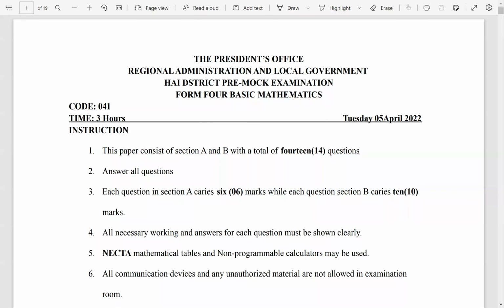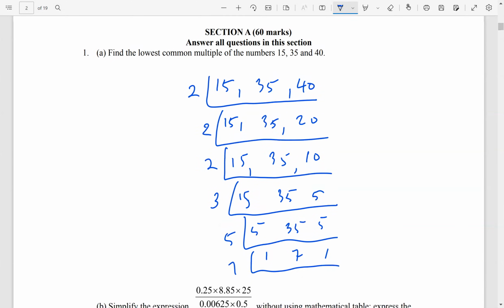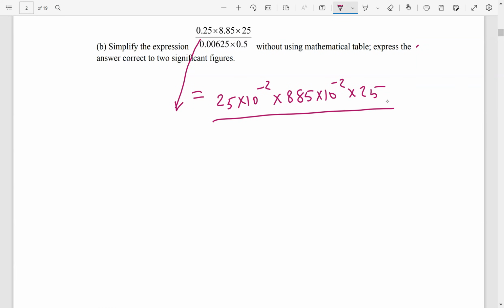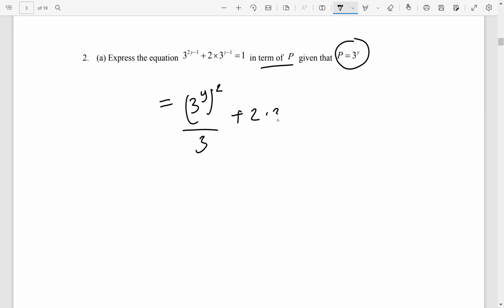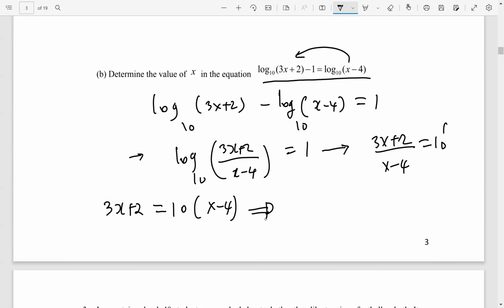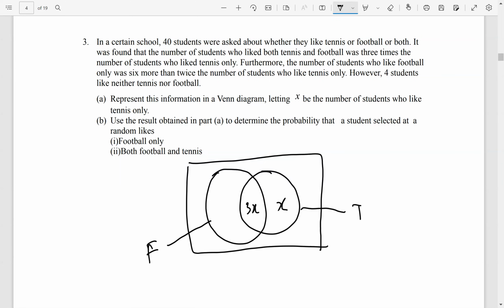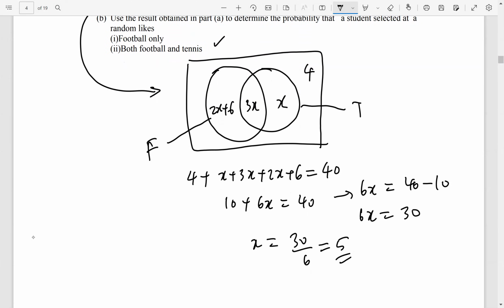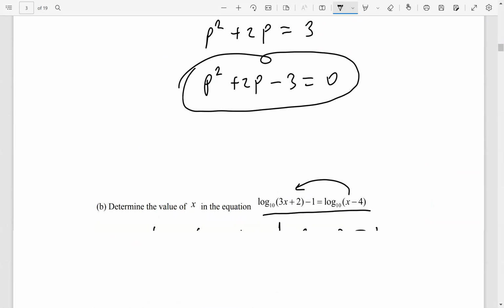BASIC MATHEMATICS FORM FOUR REVISION 2022